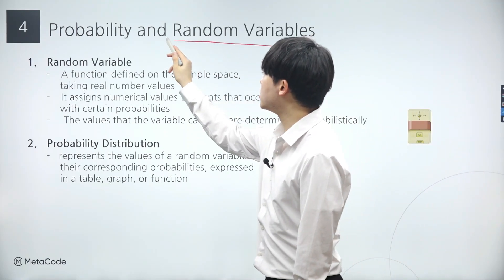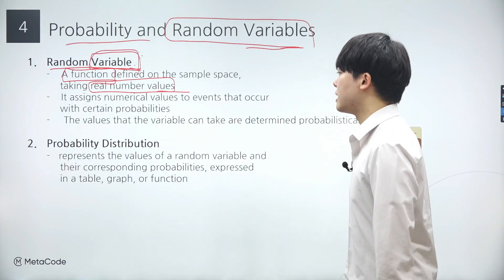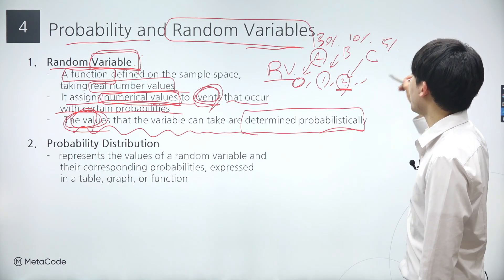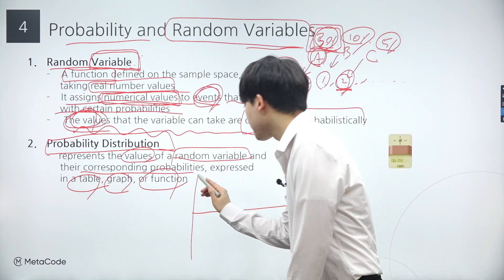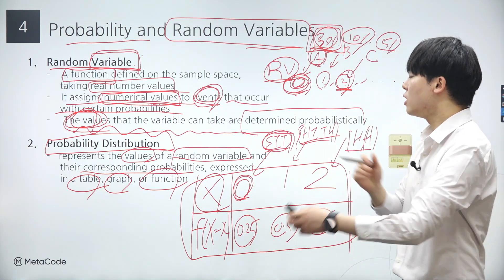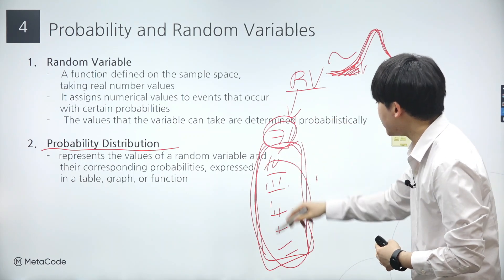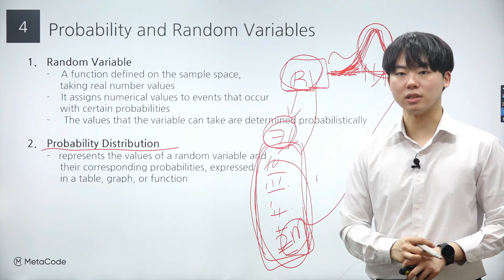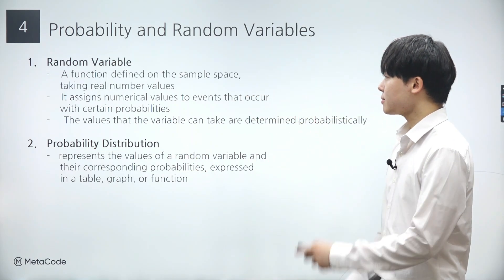Basic Statistics by Data Scientist 【Part 8 : Random Variables】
Basic Statistics Tutorial on Random Variables

📊 Welcome to our Statistics for Data Science tutorial!

This tutorial is designed for beginners in statistics aiming to enhance their understanding of data science and AI applications. In this session, we'll explore the concept of a random variable and its probability distribution.

This is the 8th tutorial in our "Basic Statistics Tutorial" series. Part 9 of the lecture will be released on Thursday.

🧾 Contents:
00:00:00 - Random Variable
00:04:10 - Probability Distribution